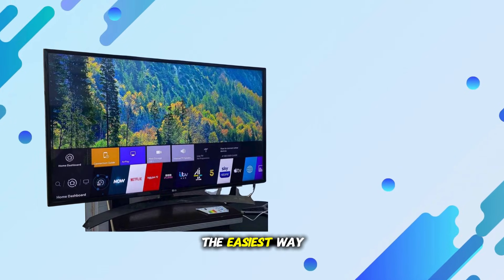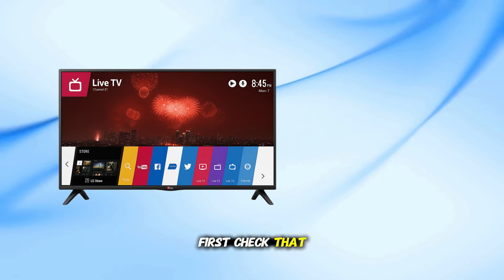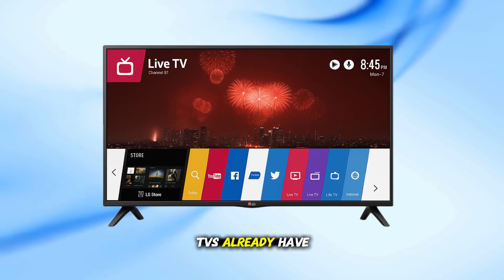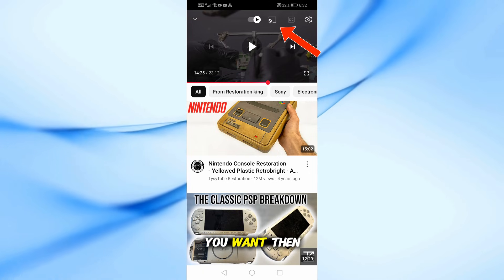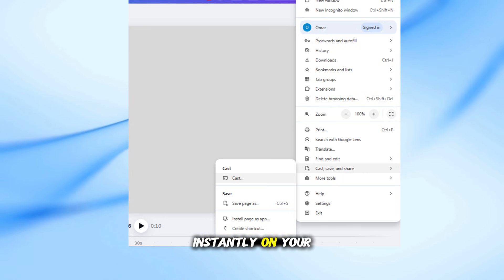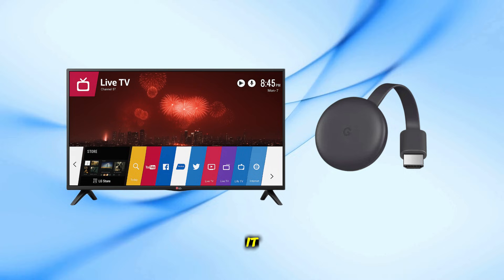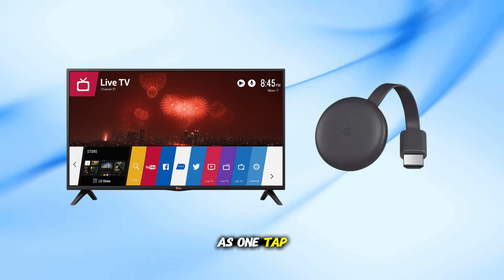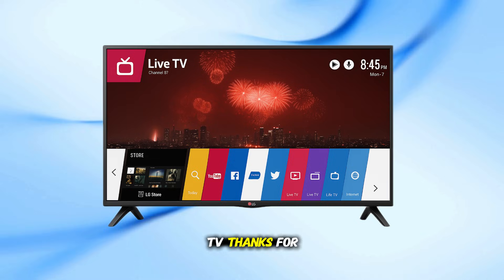How to Chromecast to LG Smart TV | Easy Setup Guide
Want to stream your favorite videos or apps from your phone straight to your LG Smart TV? In this video, I’ll show you step-by-step how to Chromecast to an LG Smart TV.